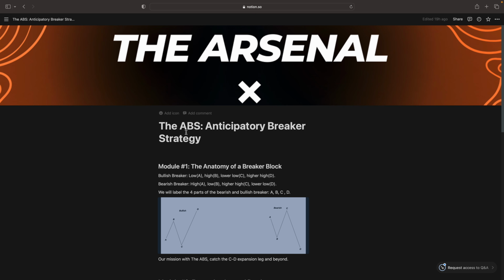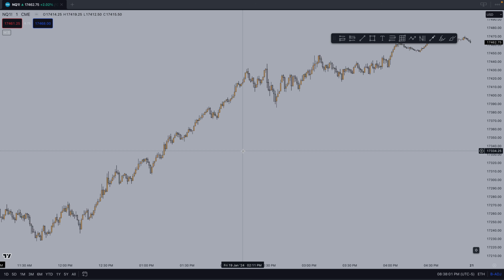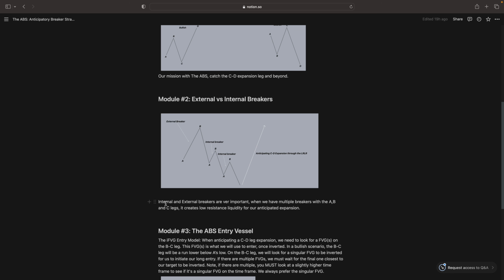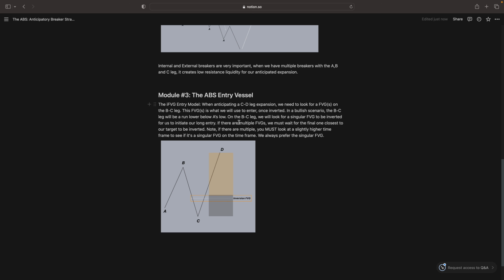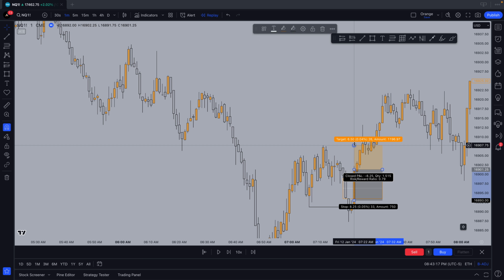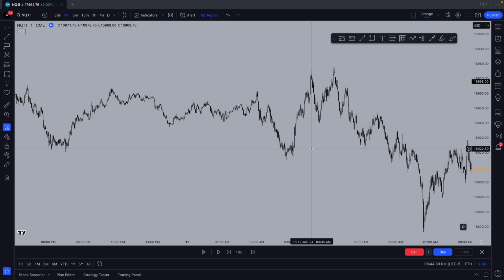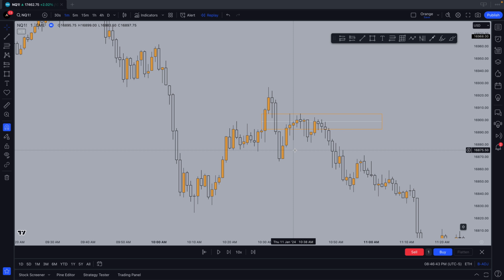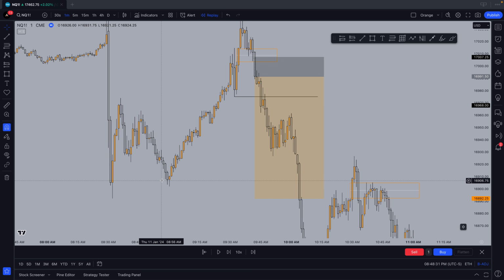Anticipatory Breaker Strategy: Episode 1